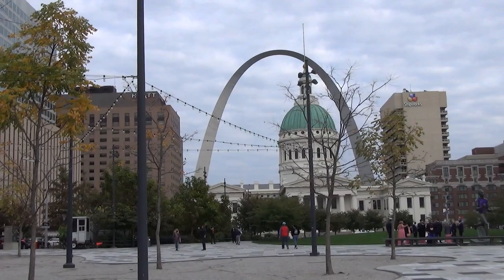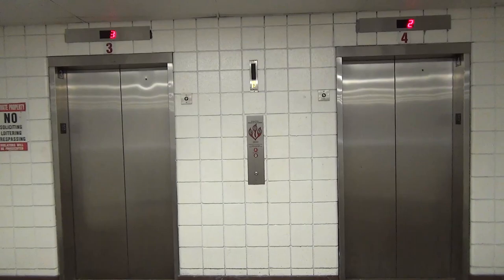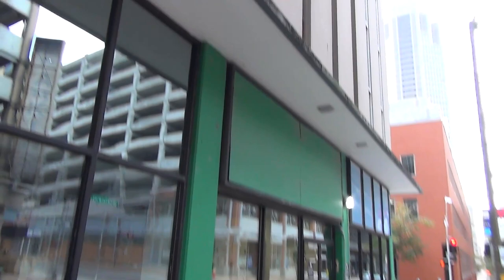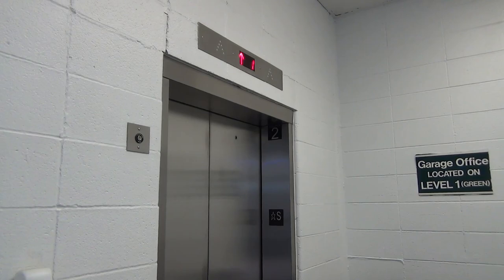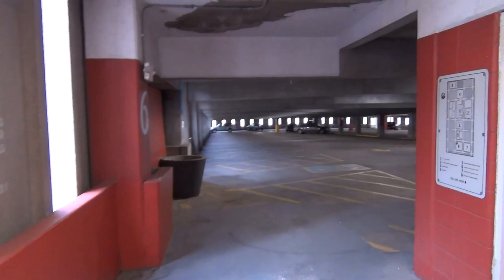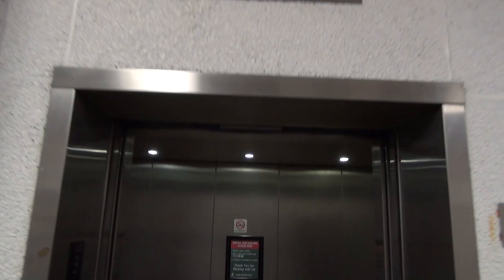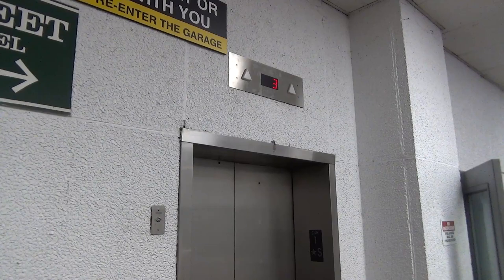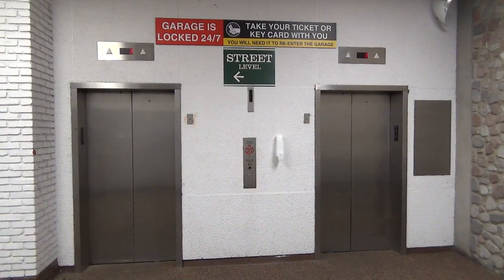After the Mod: All of the Elevators at the Kiener Garages in Downtown St. Louis, MO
(10-24-20) That's right, over the past couple of years, all of the elevators at the Kiener Parking Garages in St. Louis have received full modernizations.
These elevators were originally Westinghouse when the garages were built in the 60s. In 1990, Long Elevator did a pretty heavy mod on these elevators replacing the relay logic controllers with their own microprocessors and fixtures. Around 2012, another mod was done on half of the elevators in each garage (4 total). This consisted of replacing the car panels with Innovation, redoing some of the cabs, and some other slight upgrades. The controllers and motors were left alone. In 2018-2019, Schindler did a full modernization of the east garage elevators, and now here in 2020, Advanced elevator did a full modernization of the west garage elevators. Enjoy this tour of all of the elevators at the Kiener Garage as of 10-24-20. Also, if you have not seen these elevators before the mod, be sure to check out my full tour before the mod